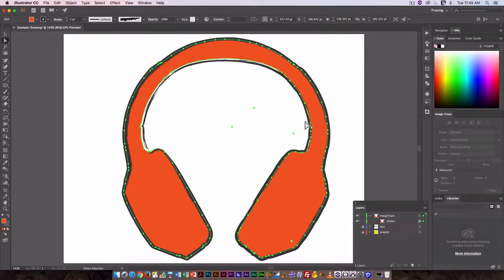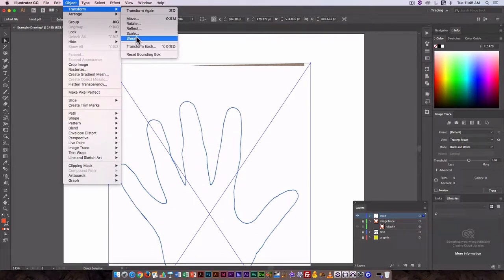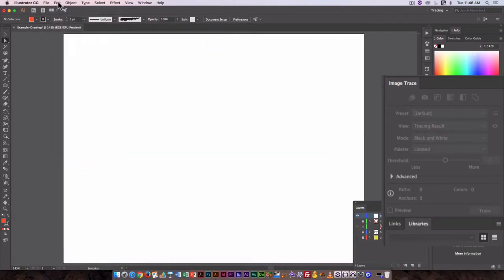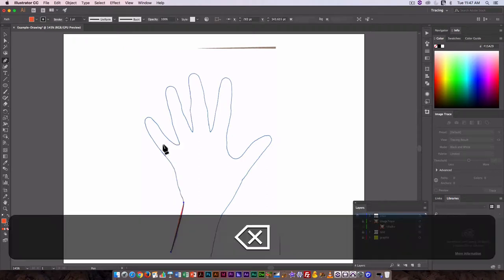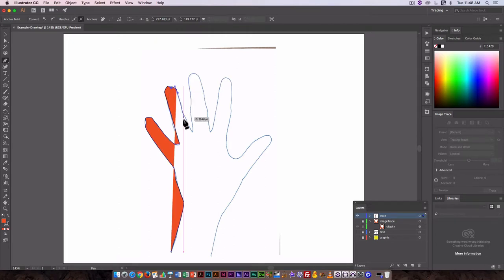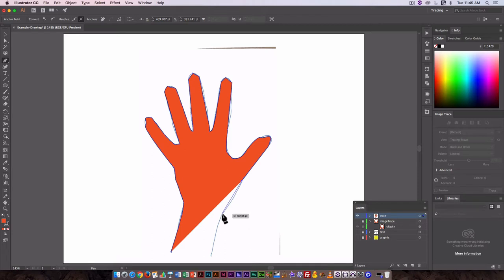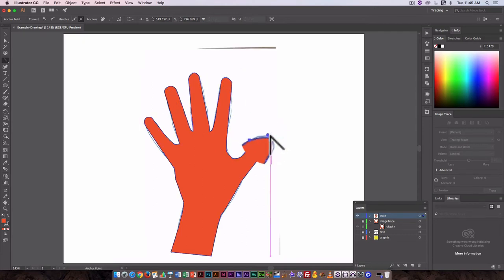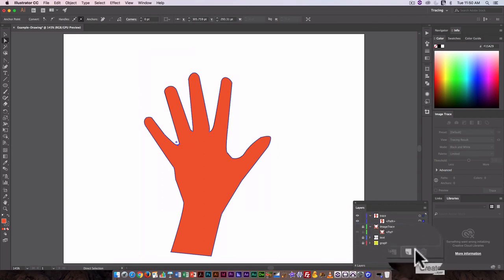Illustrator 05: Tracing a Bitmap Image with the Pen Tool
Using the Pen tool to create a vector graphic based on a bitmap